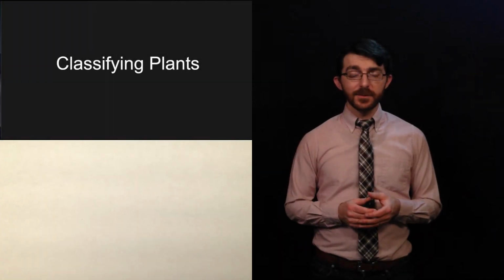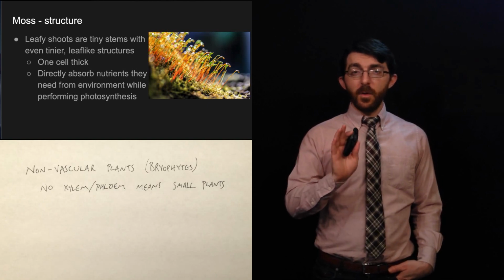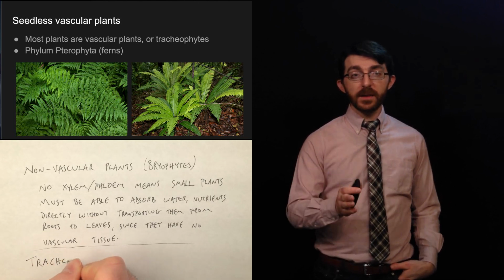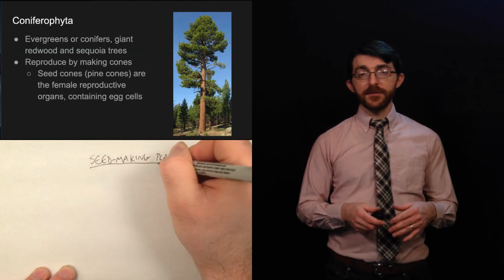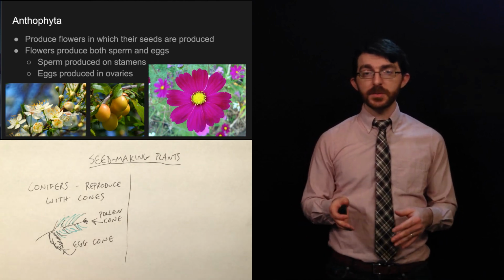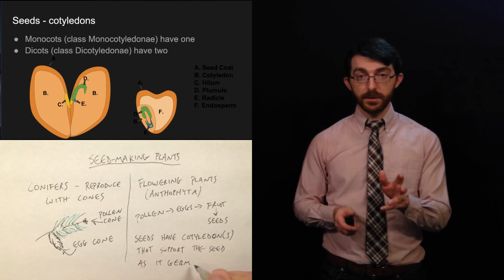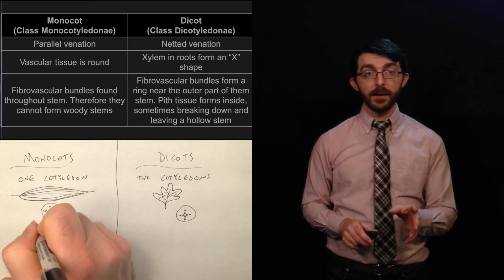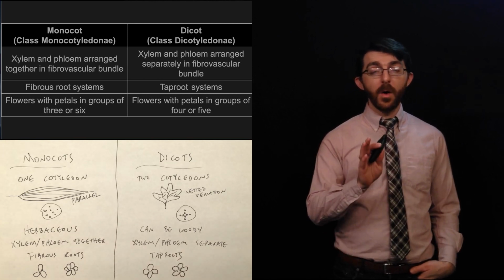4/22 - Classification of Plants